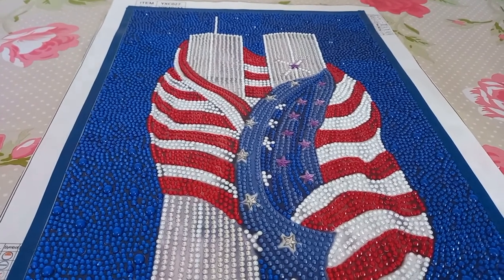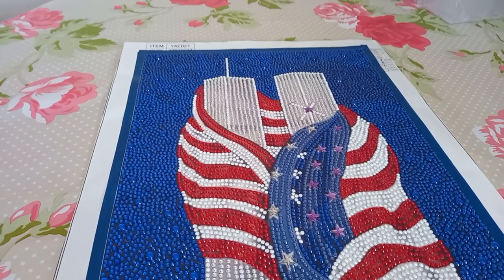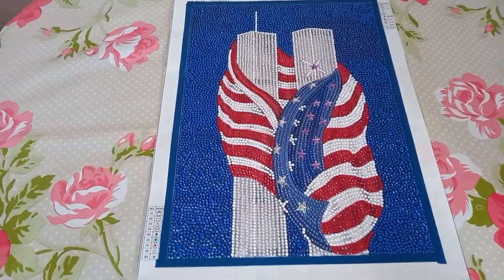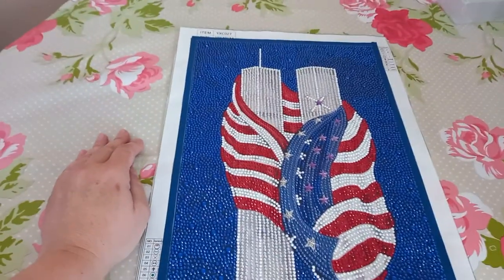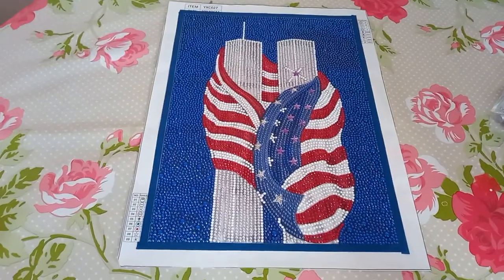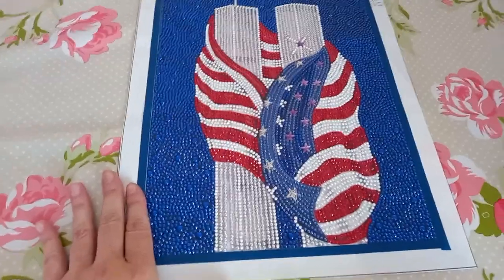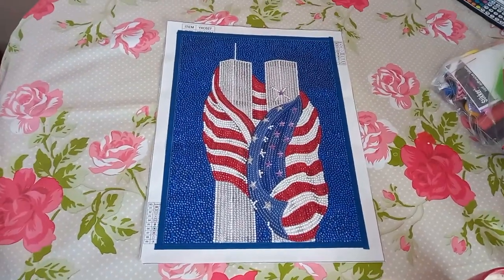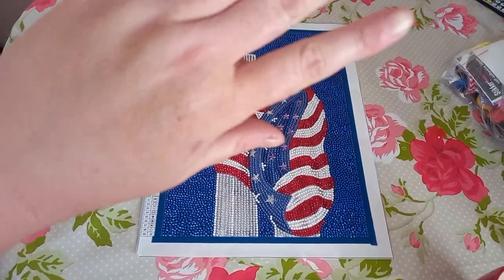COMPLETION/REVIEW OF WORLD TRADE TWIN TOWERS MEMORIAL DIAMOND PAINTING BY FGNORMAL!!!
Completion review of DP of World Trade Twin Towers Memorial from FGNormal fgnormal diamondpainting diamondpaintingcompletion review 20yearanniversary inlovingmemoryof911 #911